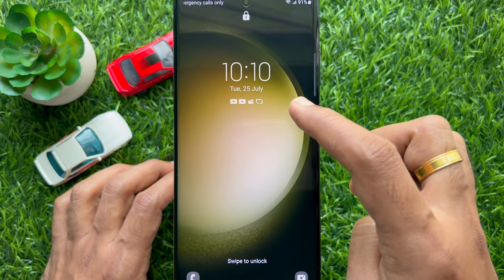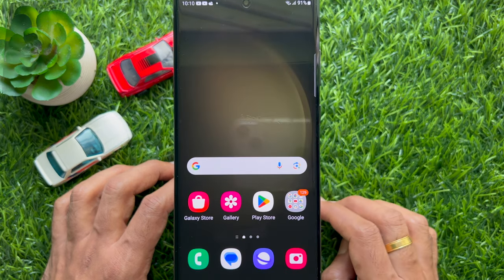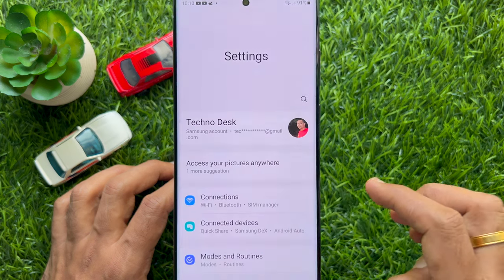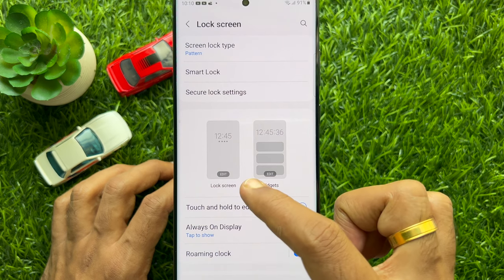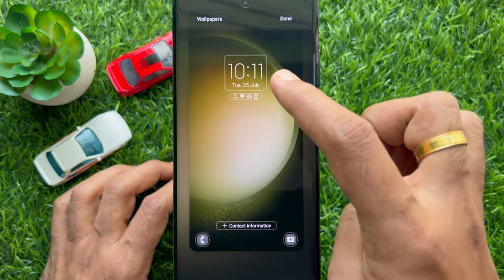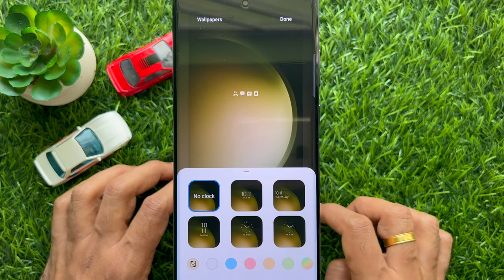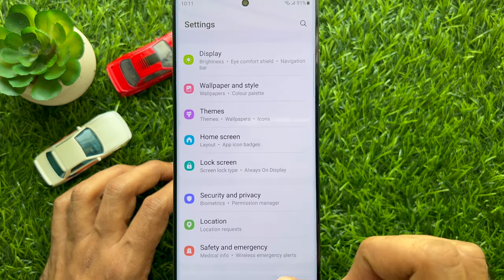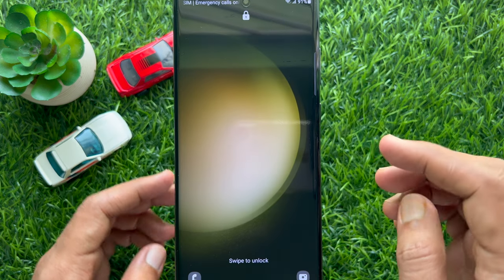How to Remove Clock from Lock Screen on Samsung Smartphone